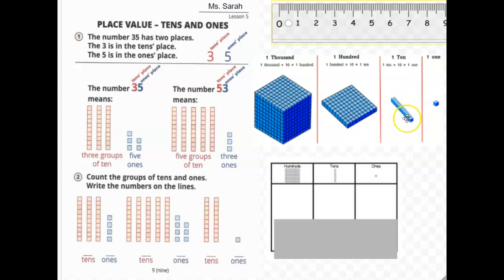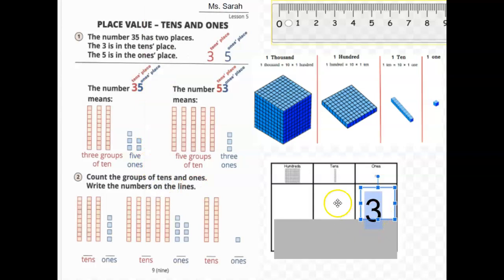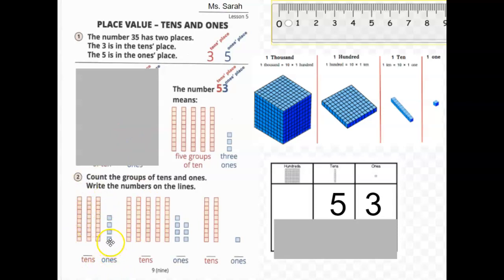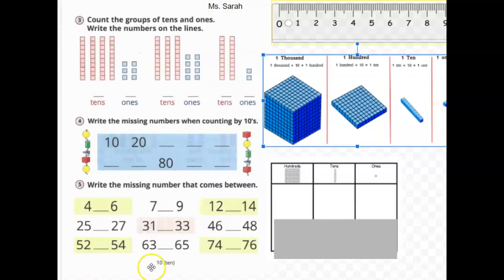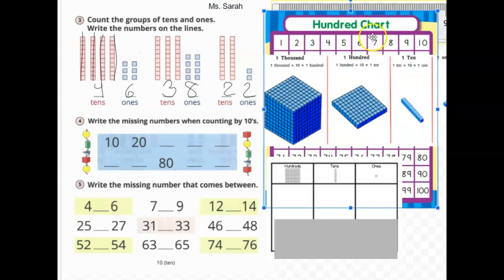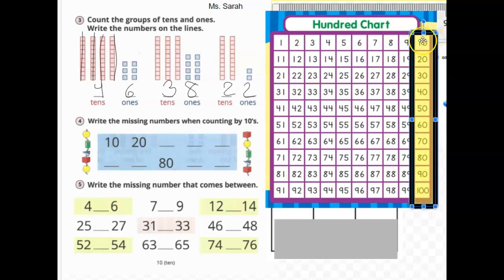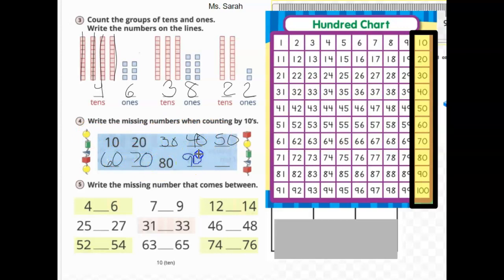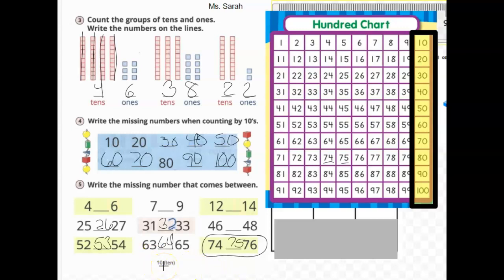Horizon 1: Book 1: pg 9-10